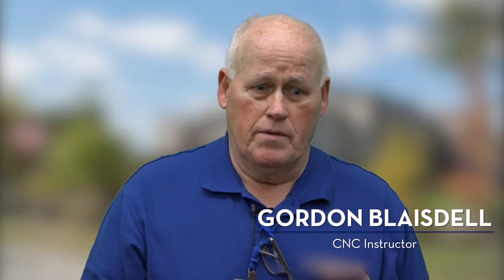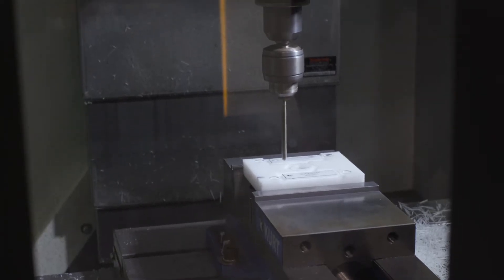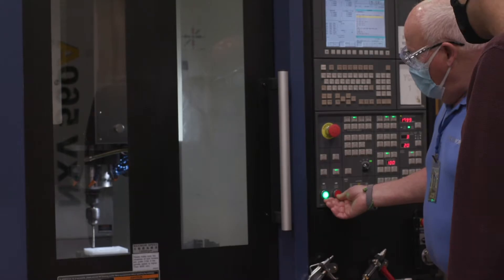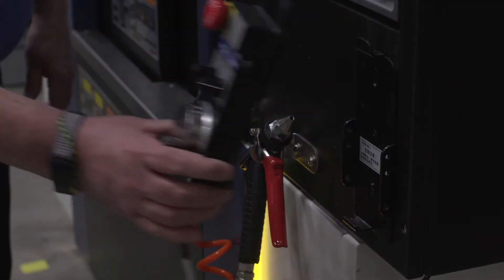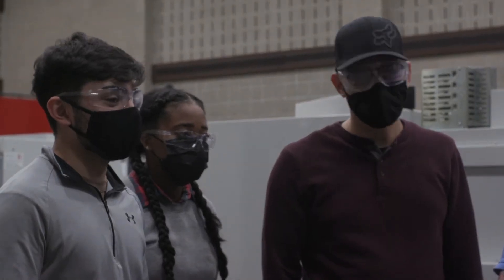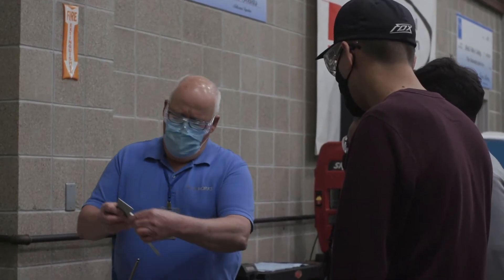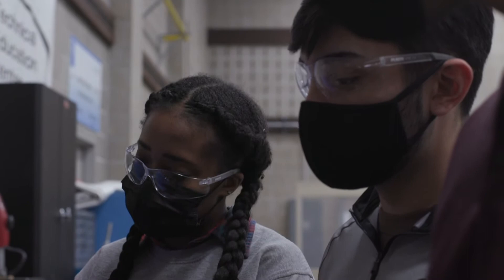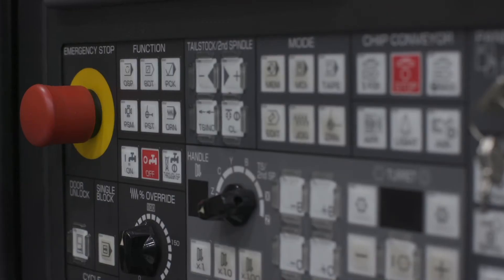CNC Machining at Rock Valley College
This program, offered at Rock Valley College's new Advanced Technology Center (ATC), delivers a customized curriculum to prepare you for a career in advanced manufacturing in just six to eight weeks. You will learn the skills necessary to enter the manufacturing environment at an entry level position with a solid foundation of shop math, blueprint interpretation, metrology and CNC setup/operation skills. This program provides an entry path to a CNC career and a great foundation for anyone interested in pursuing our CNC certificate for college credits.